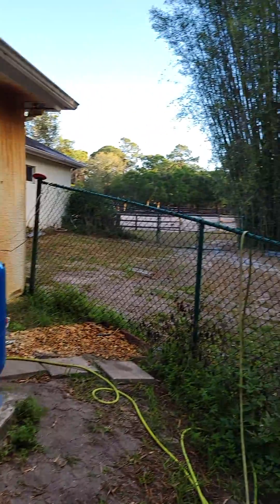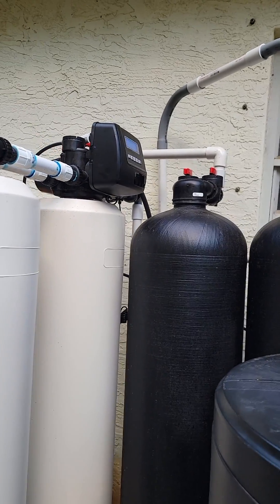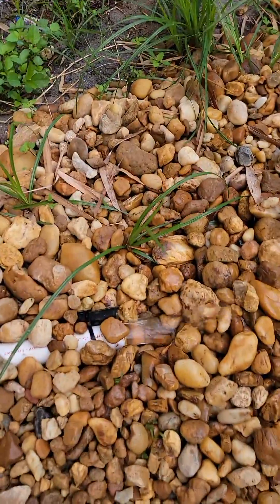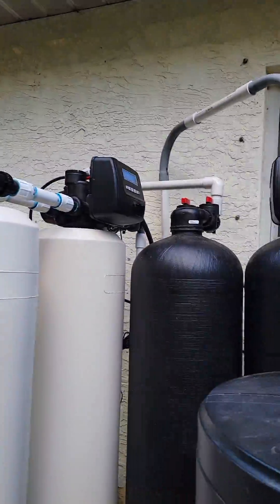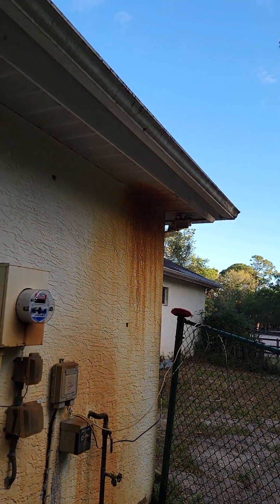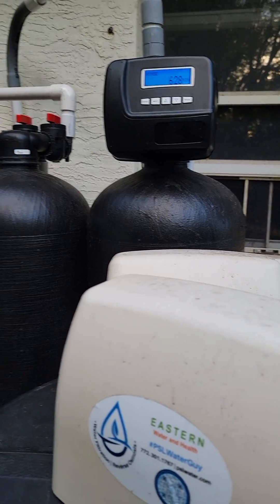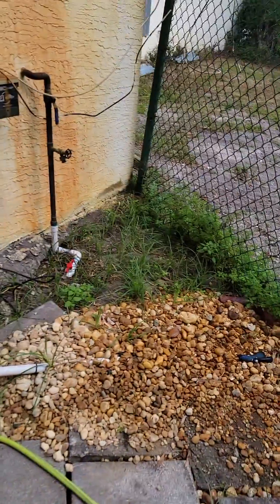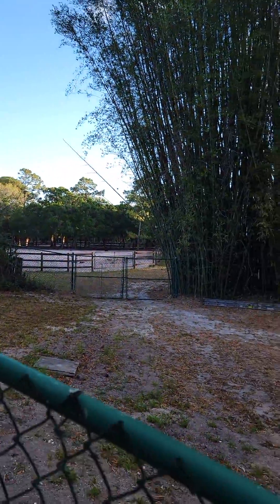Veterinarian approved - Equestrian Water Treatment - Farm Water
Why is Equestrian Water Treatment important

Equestrian water treatment is important for several reasons, primarily focusing on the health and well-being of horses, as well as the overall sustainability of the environment. While equestrian water treatment may not be a widely discussed topic, it holds significance in the context of horse care and management. Here are a few reasons why it's important:

Horse health: Clean water is essential for maintaining the health and well-being of horses. Contaminated water can lead to a variety of health issues, such as digestive problems, colic, dehydration, and other illnesses. Equestrian water treatment ensures that horses have access to clean and safe drinking water, which is vital for their overall health.

Environmental impact: Horse manure and urine can contaminate water sources if not managed properly. Nutrients and pathogens from these waste products can lead to water pollution, causing harm to aquatic life and degrading water quality. Proper equestrian water treatment helps prevent this contamination and contributes to the overall health of the environment.

Regulatory compliance: In some regions, equestrian facilities are required to adhere to certain environmental regulations and guidelines. Properly treating water and managing waste from horses can help facilities remain in compliance with these regulations and avoid potential fines or penalties.

Disease prevention: Pathogens and parasites can spread through contaminated water sources, leading to the transmission of diseases among horses. Equestrian water treatment helps to minimize the risk of disease transmission by ensuring that horses have access to clean and safe drinking water.

Resource conservation: Water is a valuable resource, and it's important to use it responsibly. Efficient water treatment and management practices in equestrian facilities can help conserve water by reducing waste and promoting water recycling.

In summary, equestrian water treatment is crucial for maintaining the health of horses, protecting the environment, complying with regulations, preventing the spread of diseases, and conserving water resources.